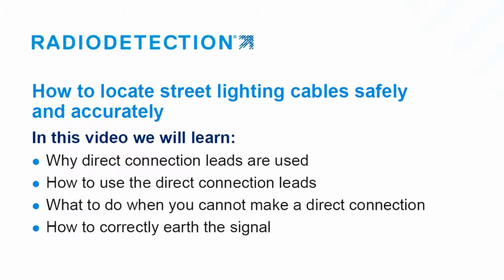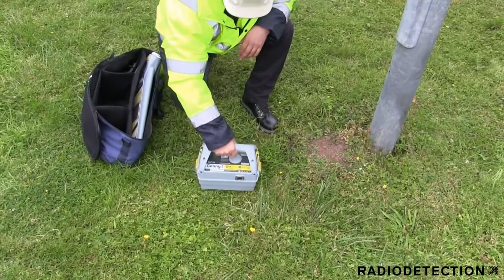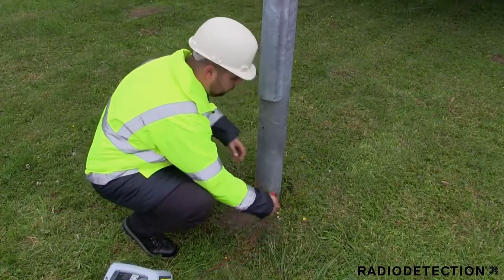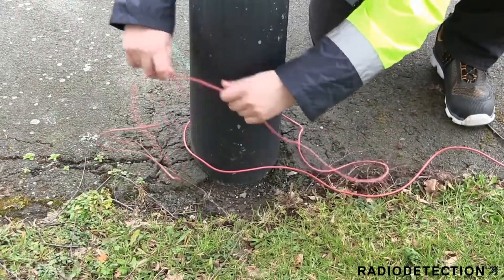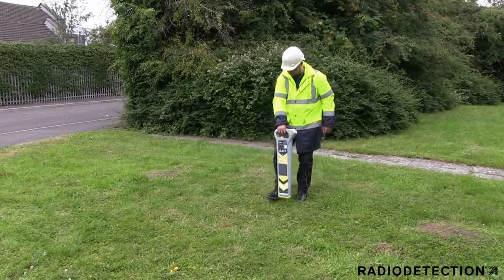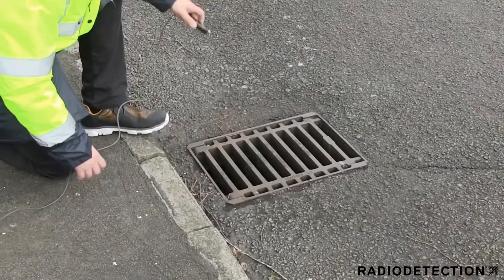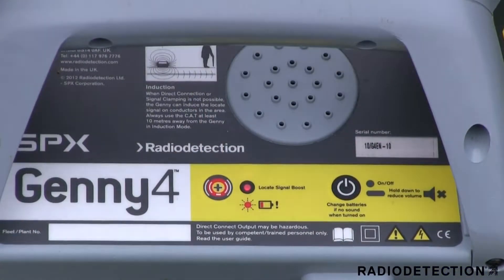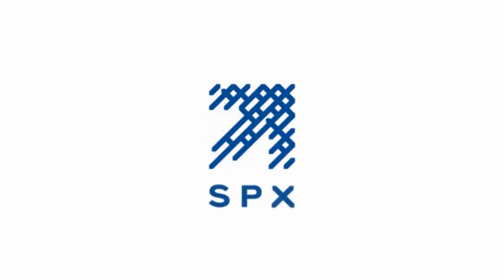Radiodetection CAT4 & Genny4 Cable Avoidance Tool - How to locate streetlighting cables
Radiodetection CAT4 and Genny4 Cable Avoidance Tools.

✔ As a safety critical tool, C.A.T4 and Genny4 offer a number of features designed to support safe working and help to drive utility strike rates down.

✔ StrikeAlert warns the operator of shallow buried utilities, while the SWING™ warning alerts of incorrect usage patterns, encouraging corrective action.

✔ C.A.T4’s Dynamic Overload Protection feature automatically filters out high levels of interference, allowing operators to continue working even in electrically noisy areas such as substations and under high-voltage cables.

If after watching this video you want to chat more about the Radiodetection CAT4 and Genny4 Cable Avoidance Tools. get in touch with Acutest on 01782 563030.  We offer non-pushy sales advice and free demonstrations on-site or on-line.  Book your free demo at the